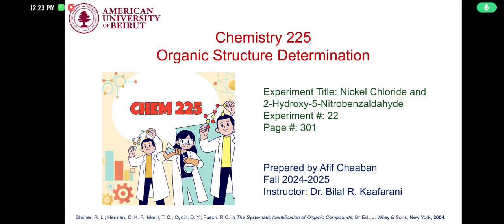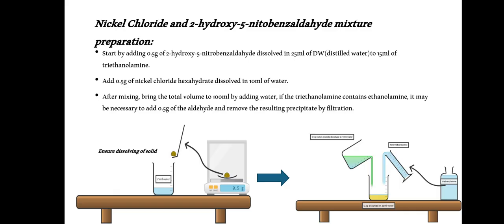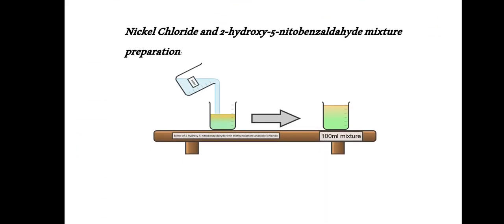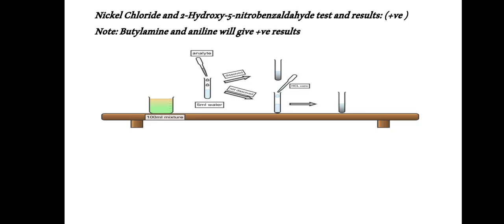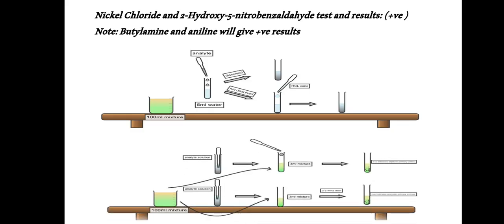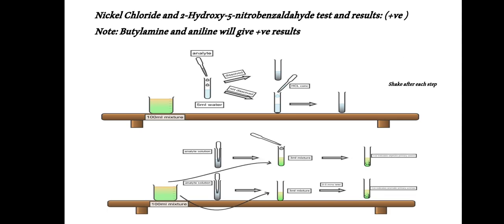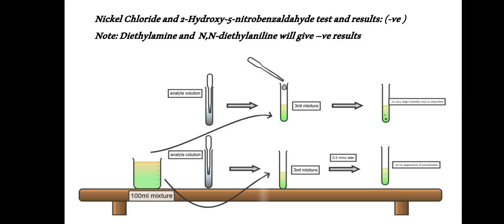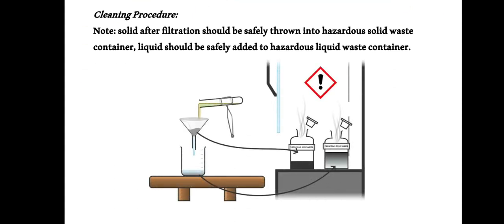Exp 22 (Shriner Book): Nickel Chloride and 2-Hydroxy-5-Nitrobenzaldahyde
During the Fall 2024 at the American University of Beirut (AUB), students enrolled in the Organic Structure Determination (Chem 225) course, prepared videos of experiments listed in Shriner book (Shriner, R. L.; Herman, C. K. F.; Morill, T. C.; Cyrtin, D. Y.; Fuson, R.C. in The Systematic Identification of Organic Compounds, 8th Ed., J. Wiley & Sons, New York, 2004).
Afif Chaaban prepared the video of Experiment 22 listed on pages 301-302.